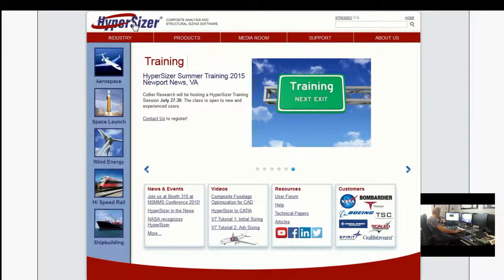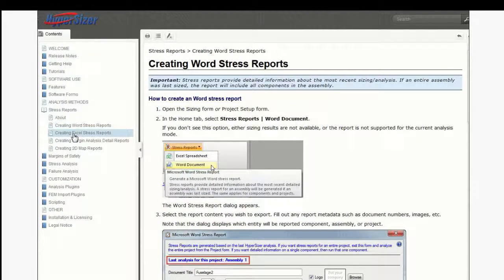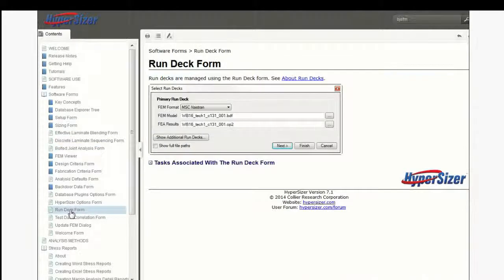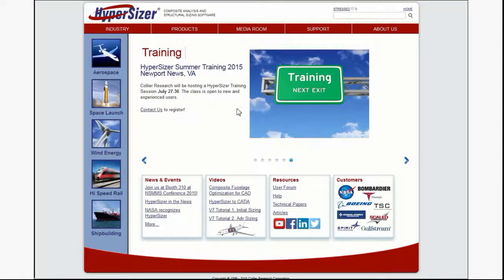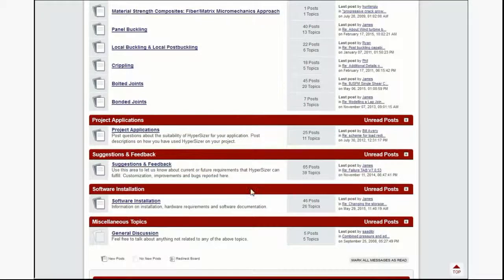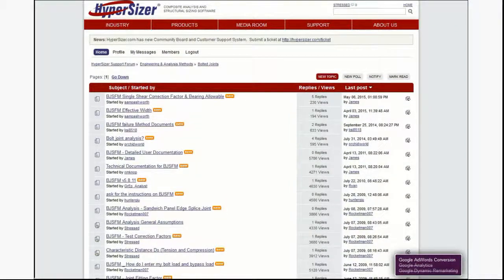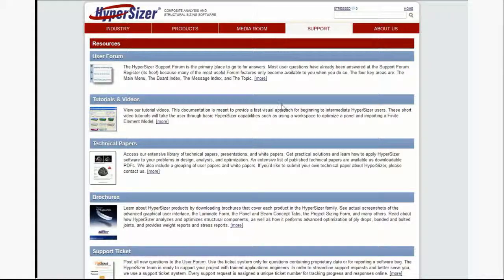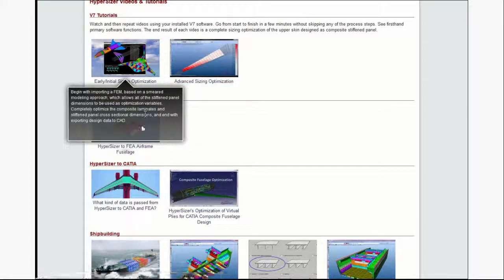Hypersizer (V7.1) Tutorial 4 - Finding Help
Aerospace Structural Analysis Software Tool
Knowledge Required - Beginner / New to HyperSizer

This video provides an initial insight into HyperSizer help topics. Where do we find help. Note that the online help requires the user to create a Collier online account and user name.

HyperSizer is a structural analysis tool with an emphasis on optimization. This software tool can optimize both metallic and composite structures.

I have used Hypersizer for ten years to  optimize structures including an Airbus A350  thrust reverser,  a Gulfstream  horizontal stabilizer and  a Global 7000 inner and outer wing flaps. Also, I contributed a significant amount to the development of this tool.
This video is a brief overview of where to find help. The objective of the videos is to be brief and inform the user of the general features and location.